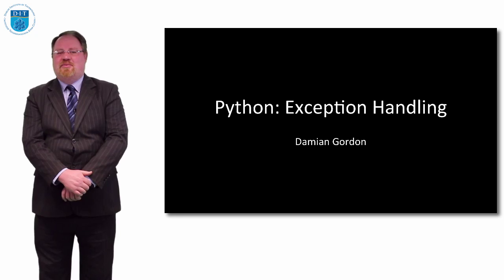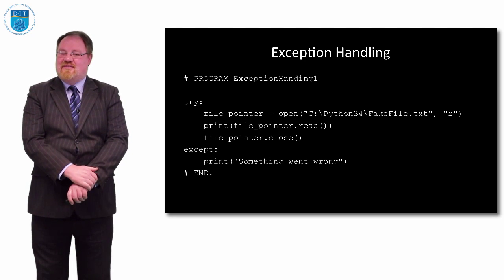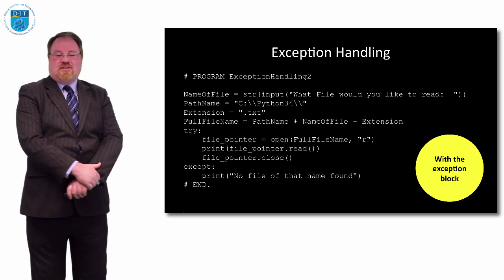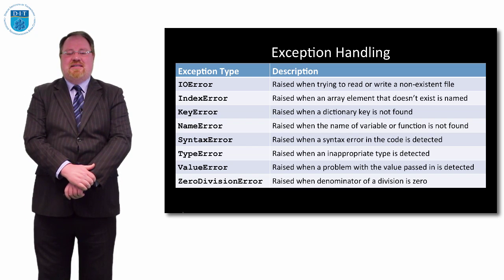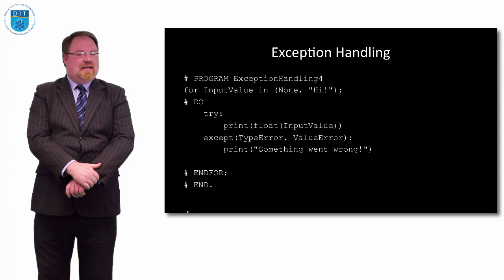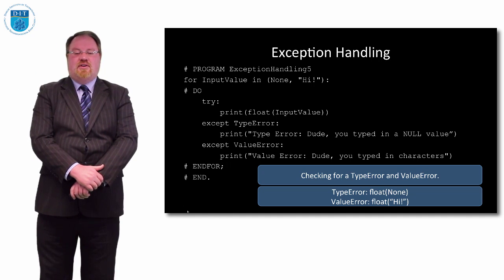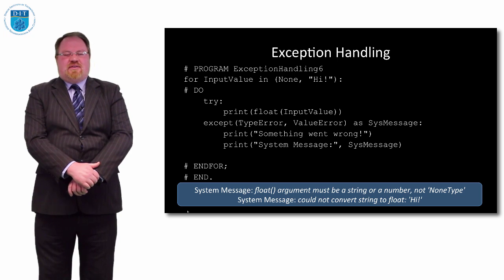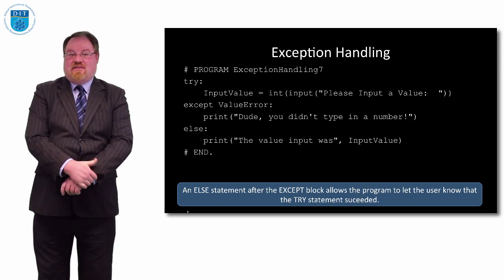Python: Exception Handling